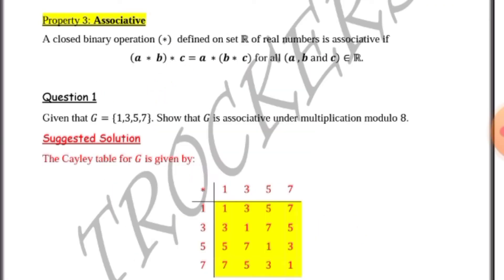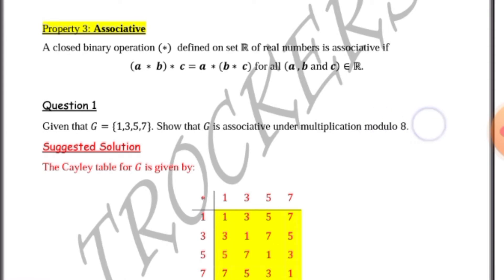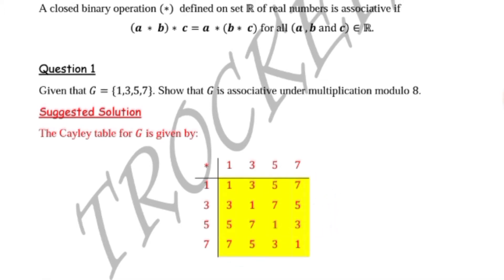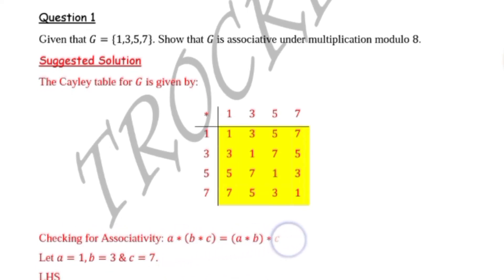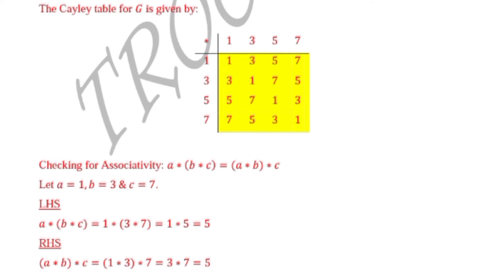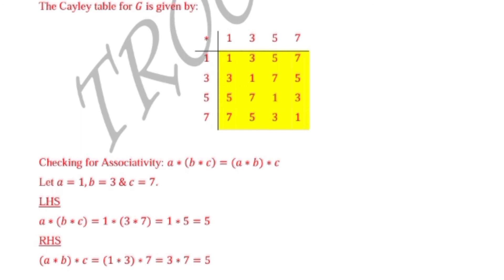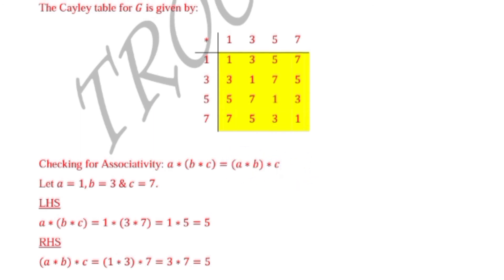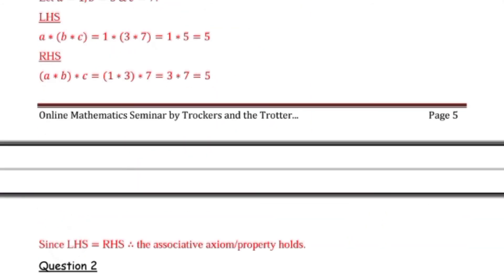Testing for Associativity property of a binary operation using Cayley Table (Groups intro) Trotter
How to construct the Cayley Table video link